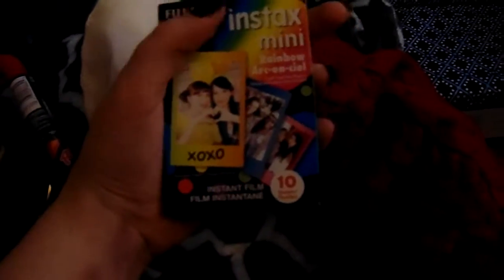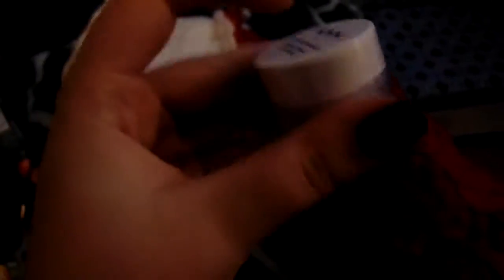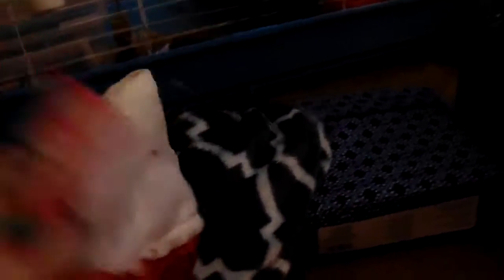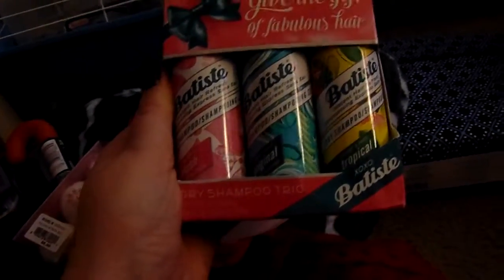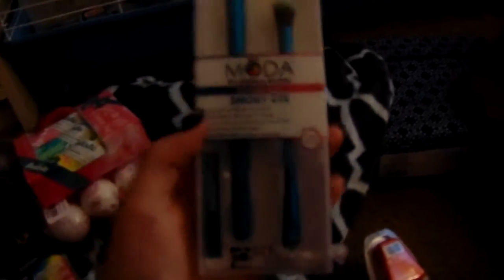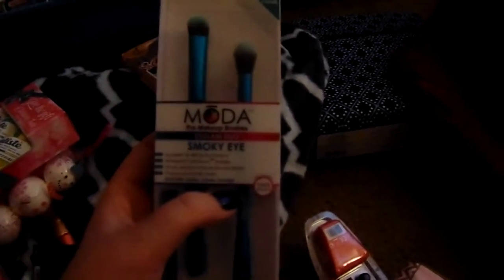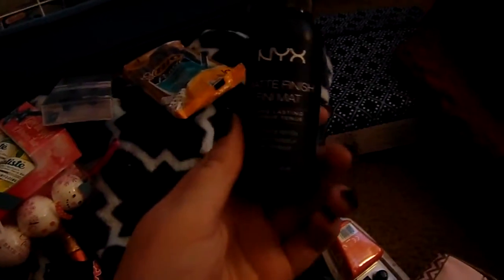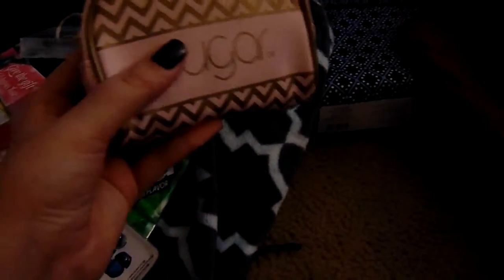What I Got For Christmas!!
Today I will show you what I got for Christmas.
Starring: Bonnie
Editor: Paige
Thumbnail Maker: Hilary
Description Maker: Hilary and Paige
Video Maker: Paige